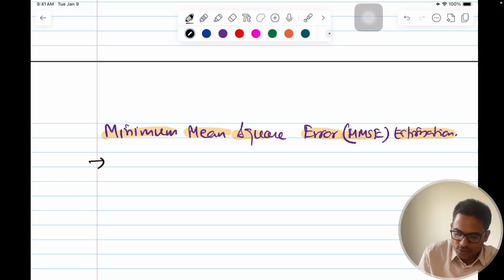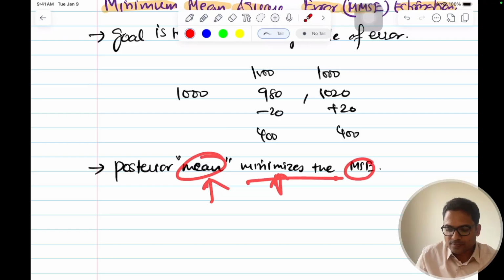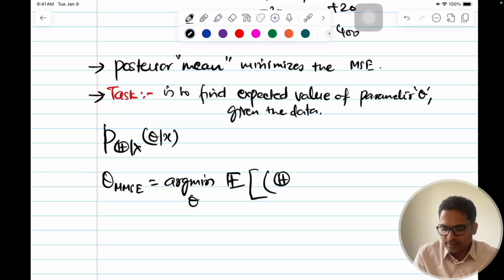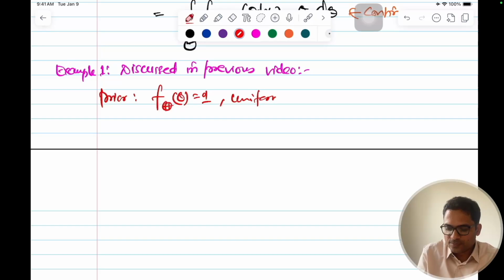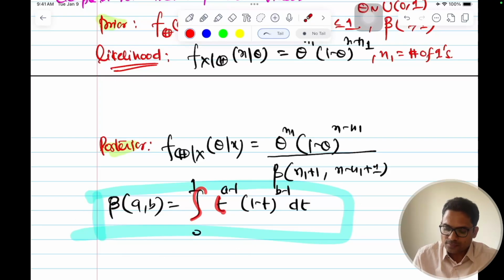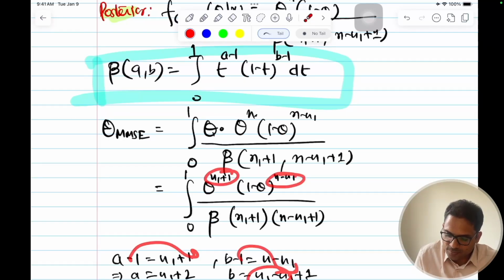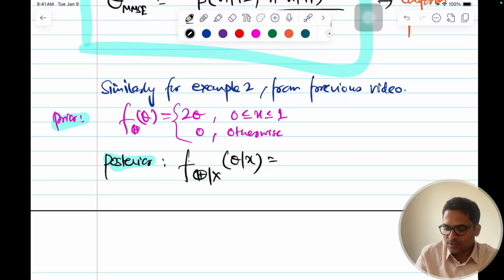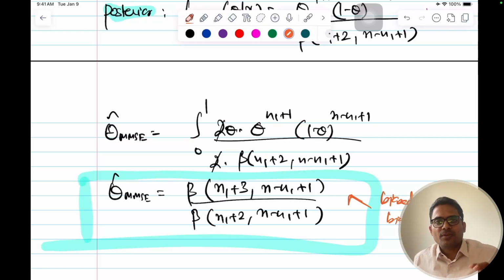Minimum Mean Square Error (MMSE) Estimation for Machine Learning | Explained with Example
In this video, we explore Minimum Mean Square Error (MMSE) Estimation — one of the most powerful Bayesian estimation methods.

Learning Objectives
✅ MMSE definition & intuition
✅ Posterior mean and Beta distribution examples
✅ Step-by-step derivation for a Bernoulli parameter with uniform and biased priors

🕘 Time Stamp 🕔
00:00:00 - 00:02:25   MMSE Goal
00:02:26 - 00:07:40   Find Expected value of Parameter Θ
00:07:41 - 00:19:08   Explained with Example